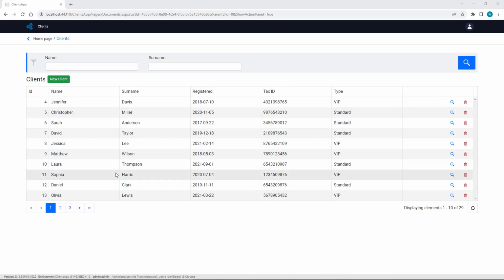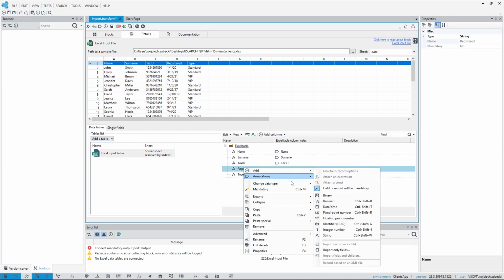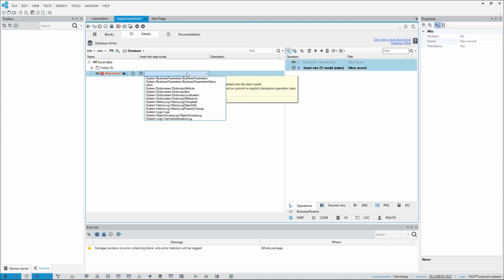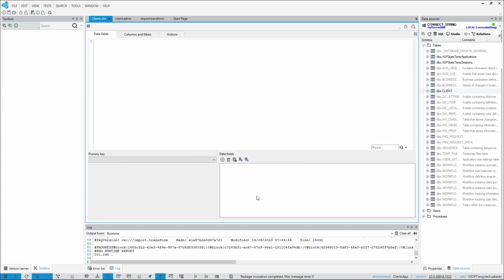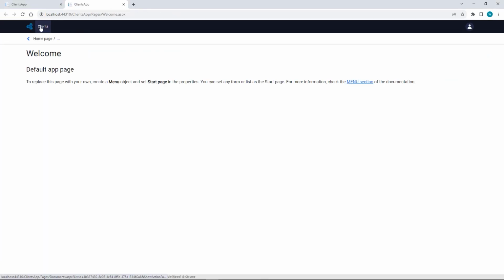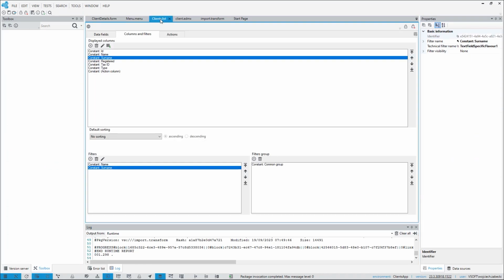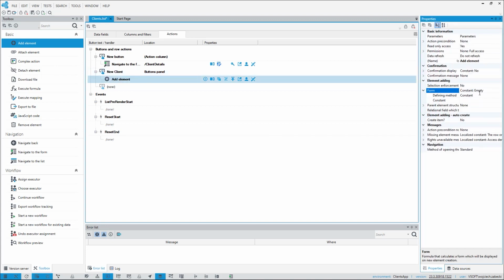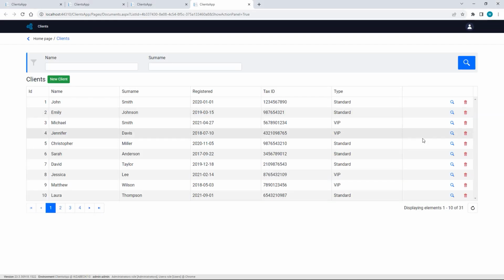VSoft archITekt – simple CRM in 20 minutes (hands-on demonstration)